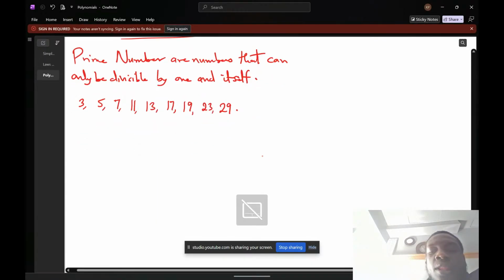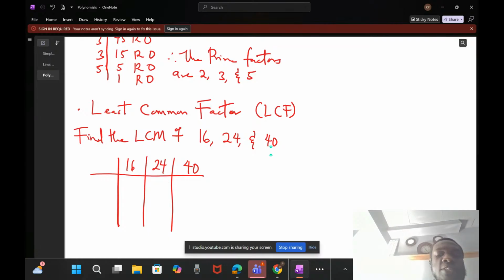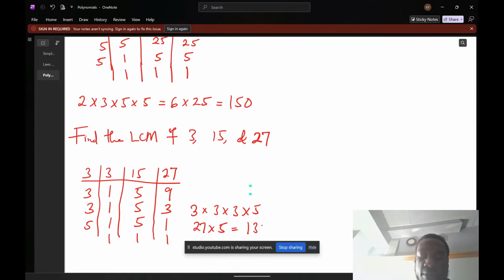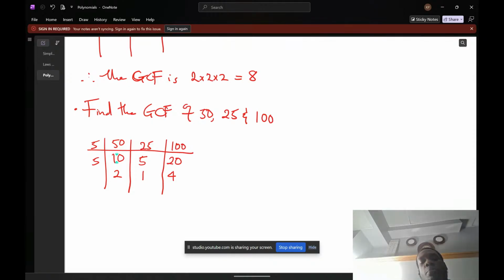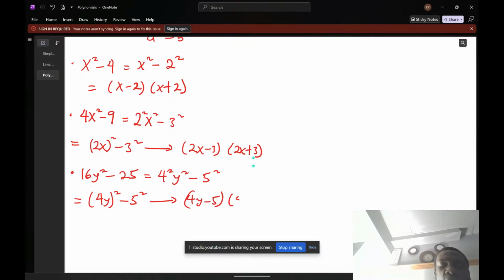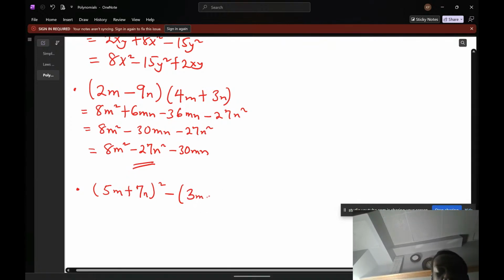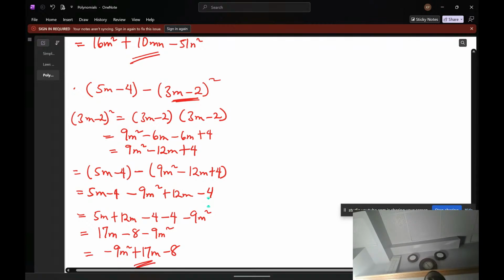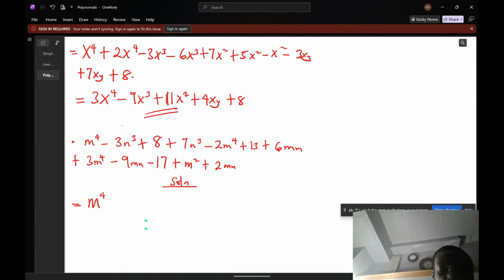February 23, 2026 Tutorial Session